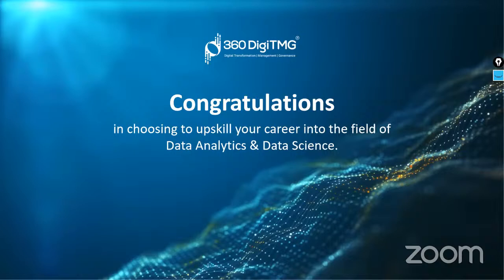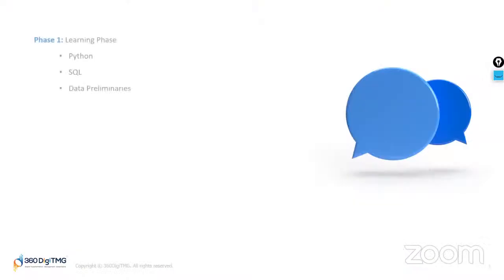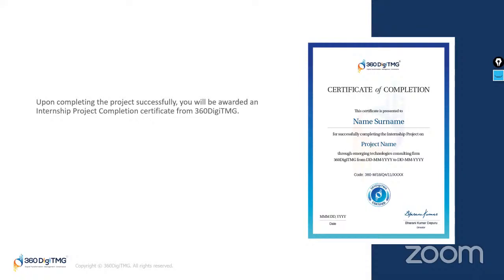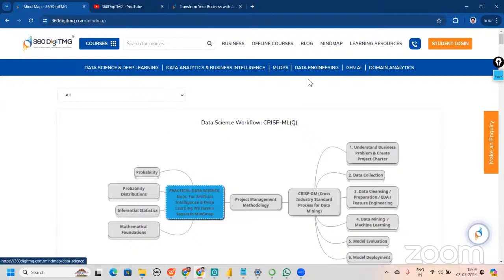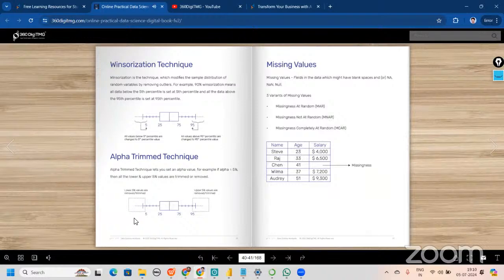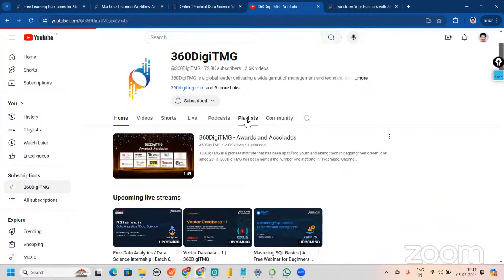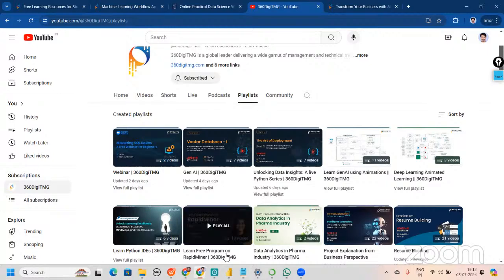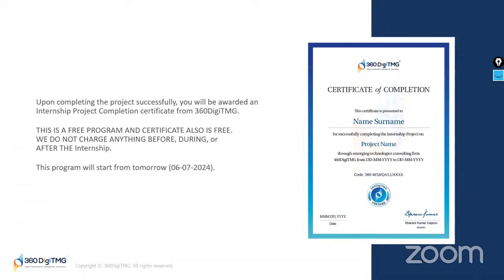Free Data Analytics / Data Science Internship | Batch 60 | 360DigiTMG